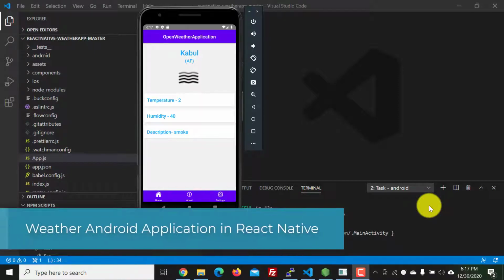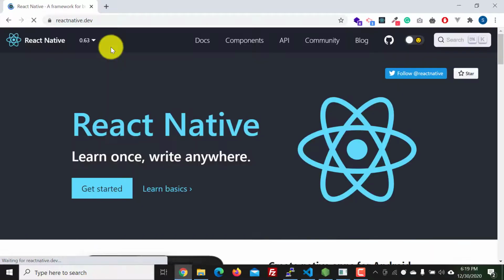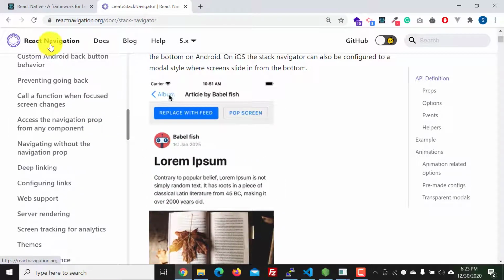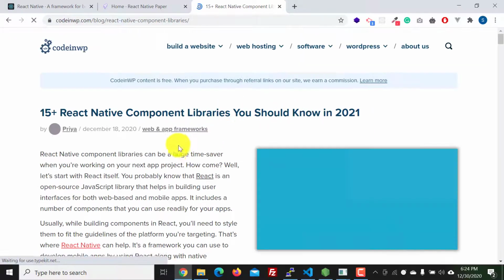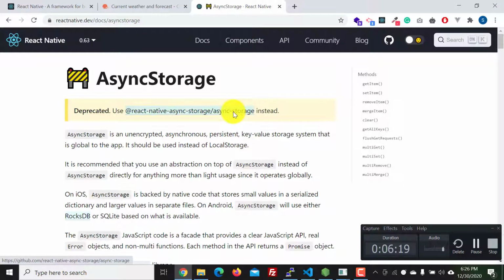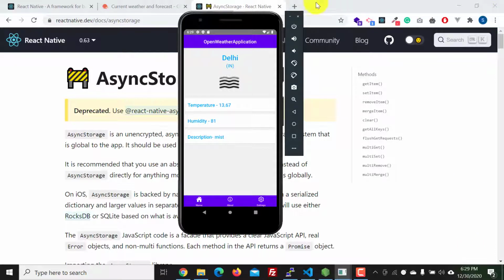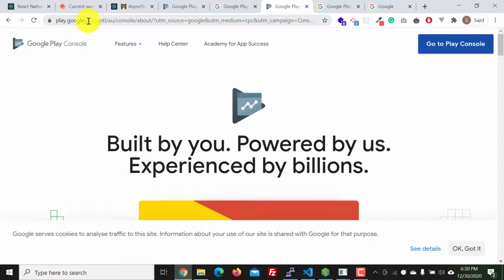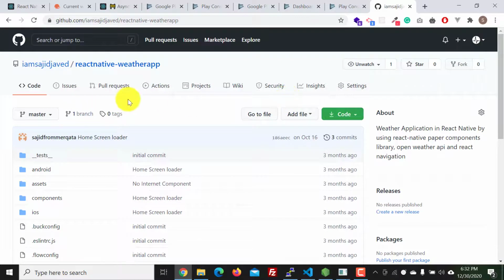Weather App React Native | Part 01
Hello, Welcome to my course Weather App React Native.